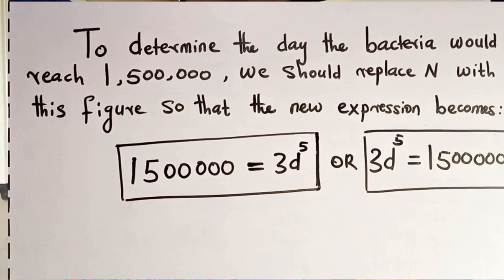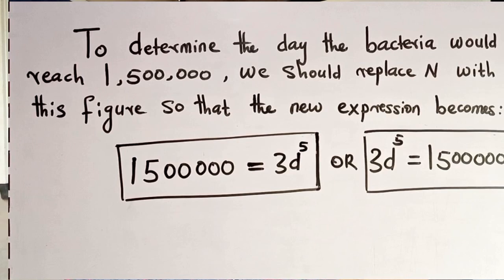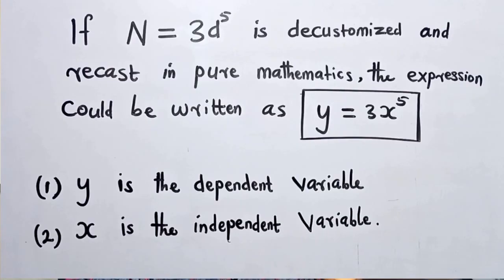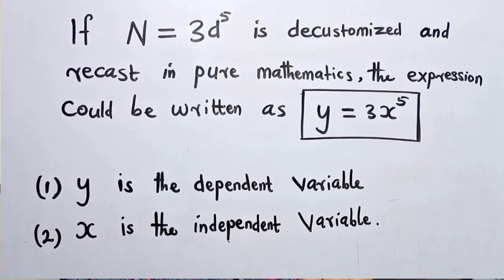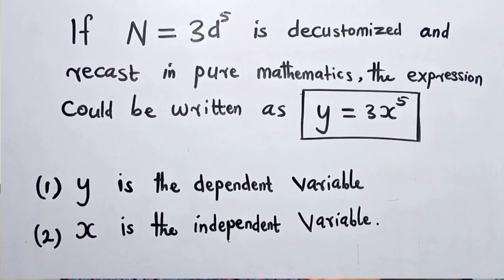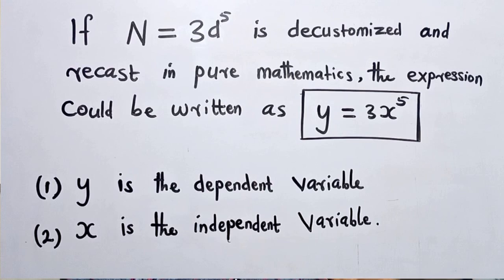USING EQUATION TO SAVE LIFE